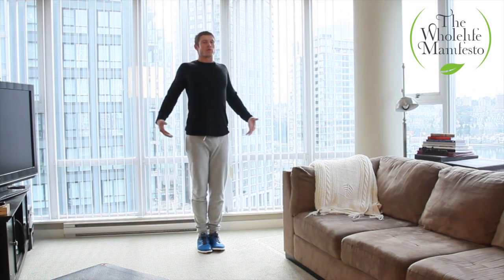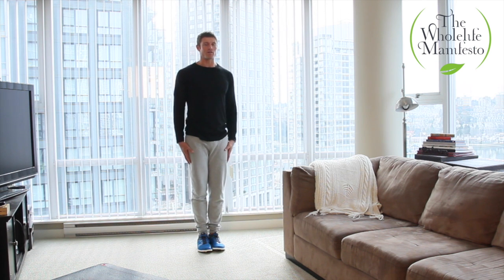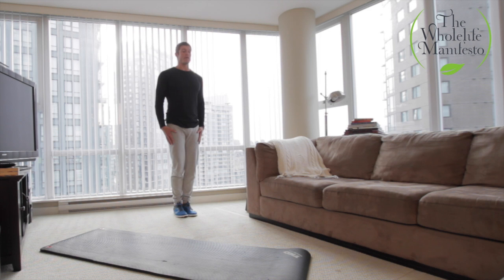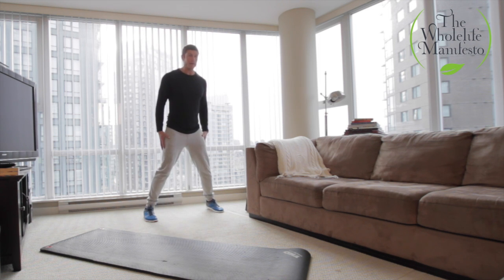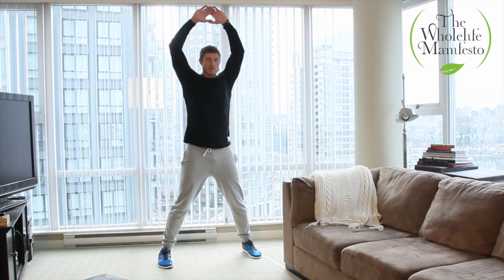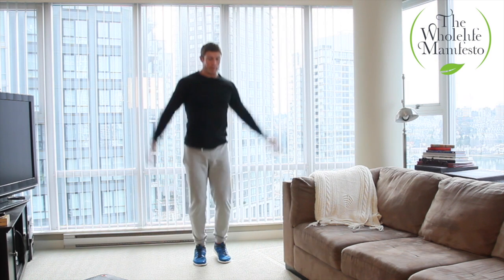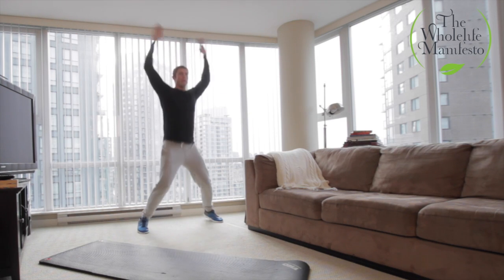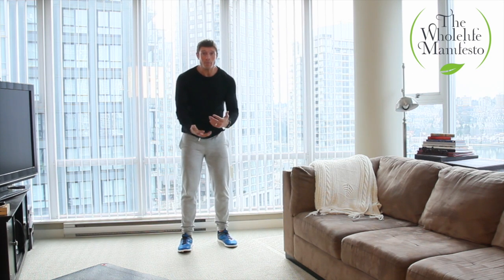Jumping Jack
Also, join the tribe and participate in the next 28-day phase

Free access to 1000+ health, fitness and lifestyle articles from Coach Moose

I’m an award-winning digital thought leader and author, certified executive performance coach and lifestyle mentor who empowers people to lead an FUN-ctionally fit life through education, encouragement, and community. I model my work based on 5 F’s: Fitness, Family, Finances, Faith, and an overarching roof of FUN, build on a rock-solid foundation of health.

I’m also a super dad, dating my wife, a founding partner and former COO of Fitness Town Inc, keynote speaker, spokesperson and brand ambassador at DaiManuel.com, professional blogger, freelance writer, podcaster, CrossFit athlete and coach, a BC Children’s Hospital Ambassador, and published author of the Whole Life Fitness Manifesto.

Are you looking for a speaker, spokesperson or someone to help you with you next big event? I can help you with that.